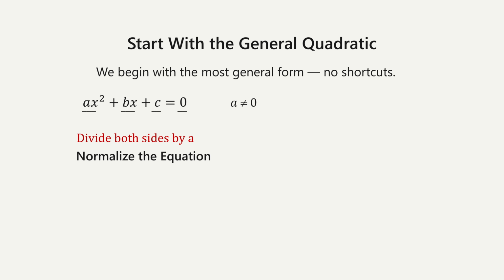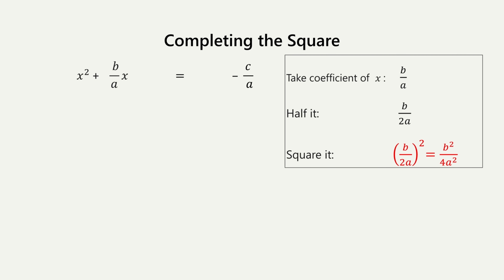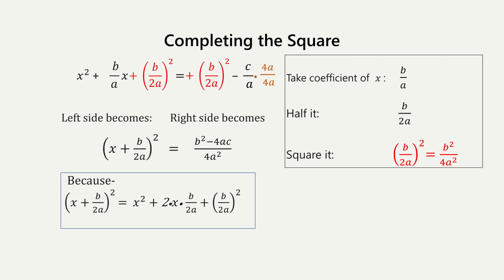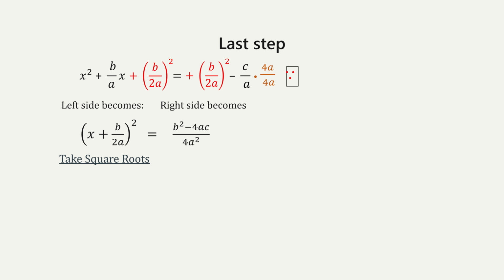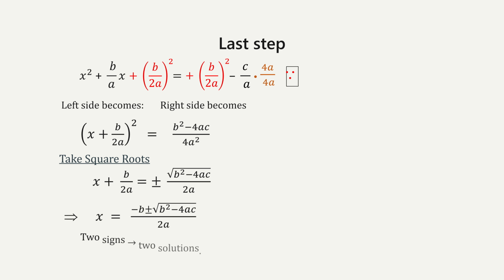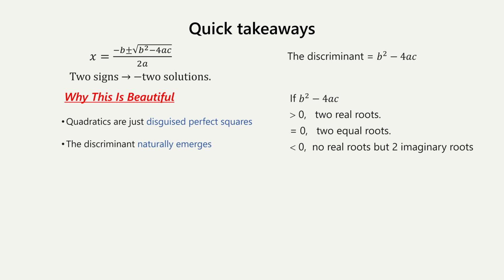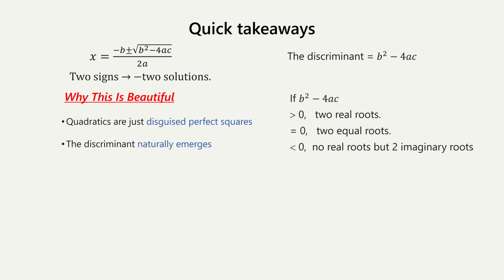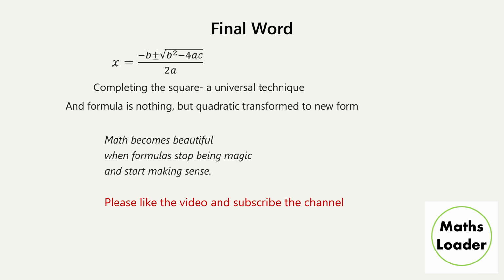Quadratic Formula Explained | Step‑by‑Step Derivation (No Memorization Needed) Class 10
We strive to make math learning accessible to all.
Unlock the real logic behind the Quadratic Formula!
In this maths explainer, we derive the formula step‑by‑step using Completing the Square method — No memoriztion needed.

This video is perfect for Class 9, Class 10, Class 11, JEE Foundation, and anyone who wants to truly understand ax² + bx + c = 0.

What you will learn:
✓ Why quadratic formula actually works
✓ Completing the square method
✓ Meaning of discriminant (b² – 4ac)
✓ How ax² + bx + c becomes a perfect square
✓ Step‑by‑step derivation in simple languag
✓ Zero memorization — pure understanding

Topics Covered:
Quadratic Equation Basics

Normalizing the equation

Perfect square formation

Square root step

Final quadratic formula

Conceptual explanation in Hindi

Why this video is useful:
This is not a shortcut or trick — this is the full conceptual story behind the quadratic formula.
Once you understand this derivation, you will never need to memorize the formula again.

Class 9 & 11 Algebra

JEE Foundation

NTSE / Olympiad basics

School exams & boards